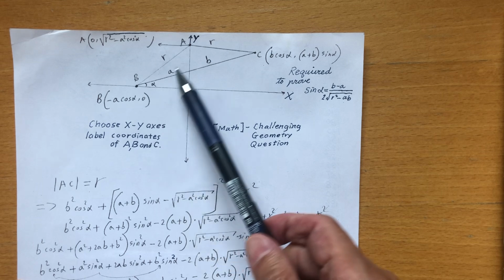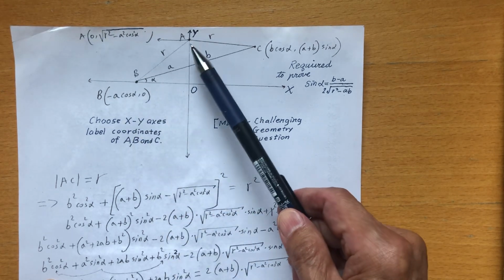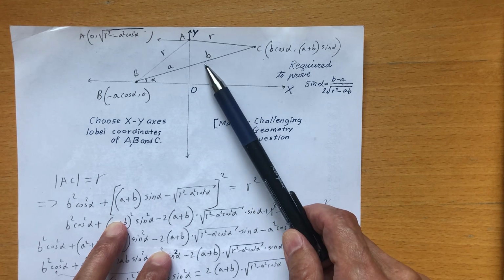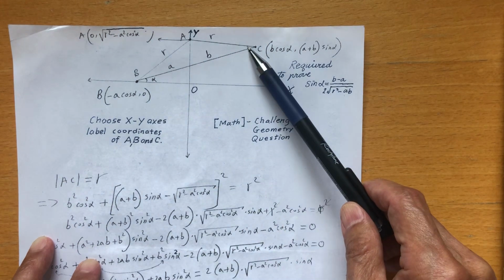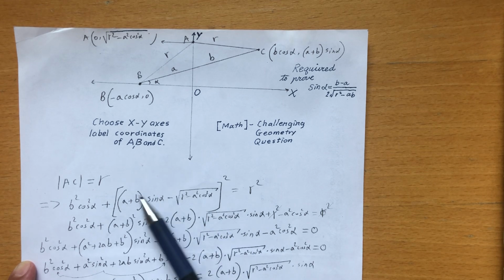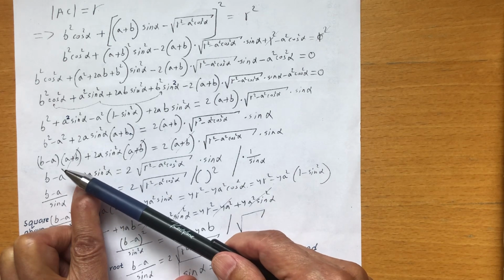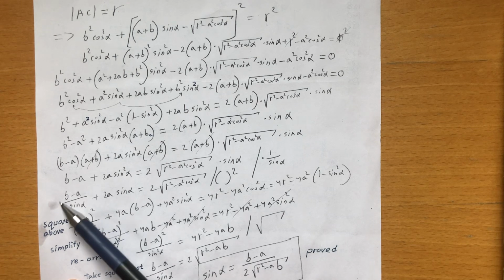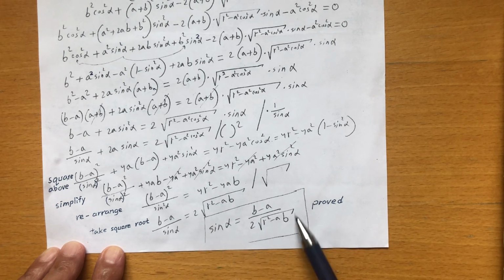An alternative solution to a previous problem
An alternative solution to a problem that has been discussed before